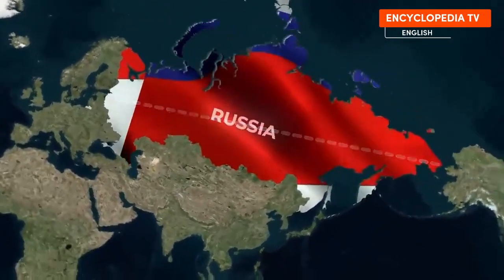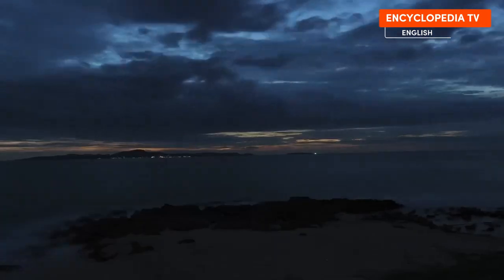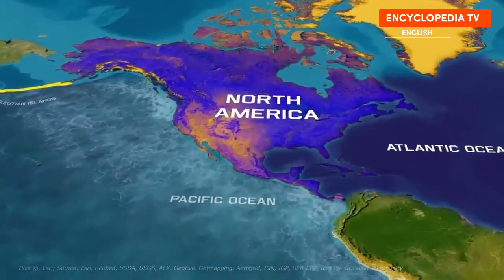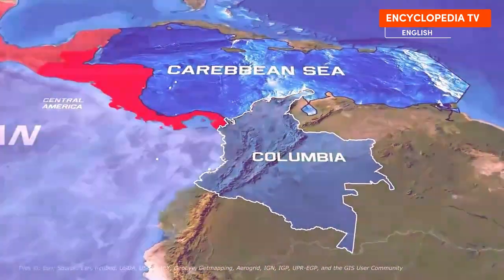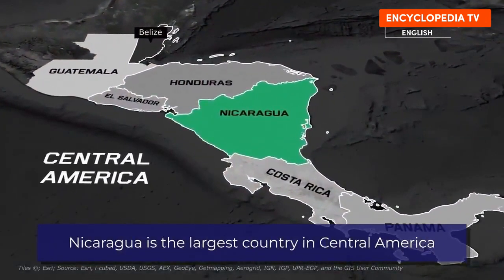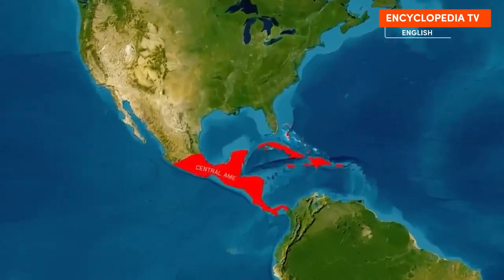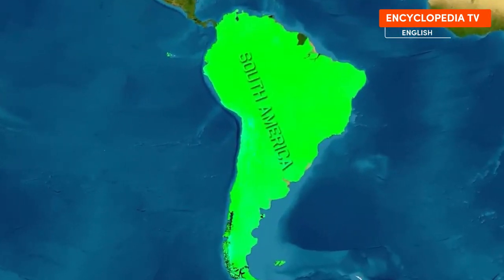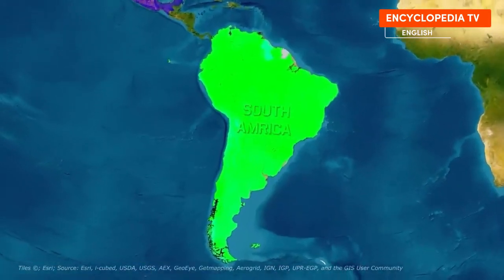Geography of Americas EPISODE 1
Welcome to our in-depth exploration of the Geography of the Americas! 🌎🌍 In this video, we journey through the diverse landscapes, climates, and natural wonders that span North America, Central America, and South America. From the icy Arctic tundras of Canada to the tropical rainforests of the Amazon, we'll uncover the unique geographic features that make the Americas a fascinating and varied region.

Discover the towering Rocky Mountains, the expansive Great Plains, the vibrant Caribbean islands, and the majestic Andes. Learn how these geographical features influence the climate, wildlife, and human activity in each area. Whether you're a geography enthusiast, a student, or just curious about the world, this video offers a comprehensive overview of the physical and human geography of the Americas.